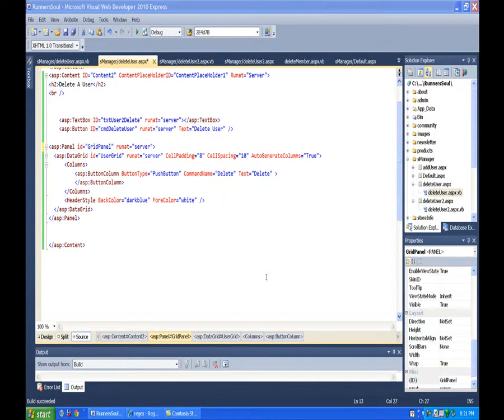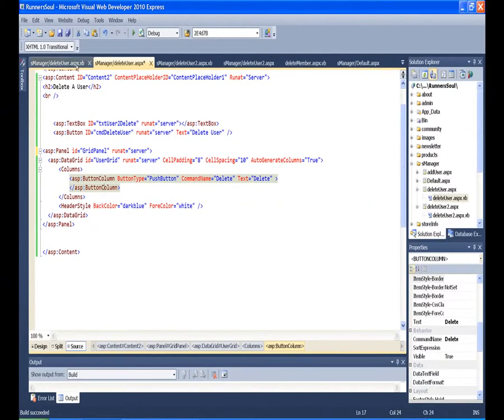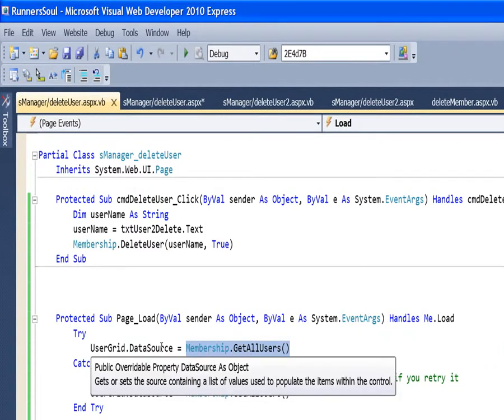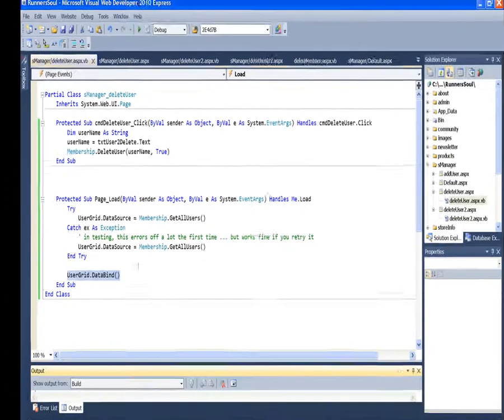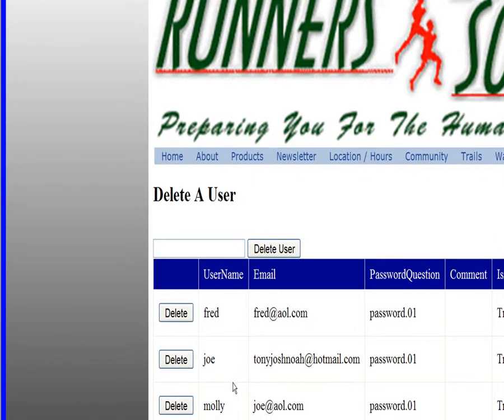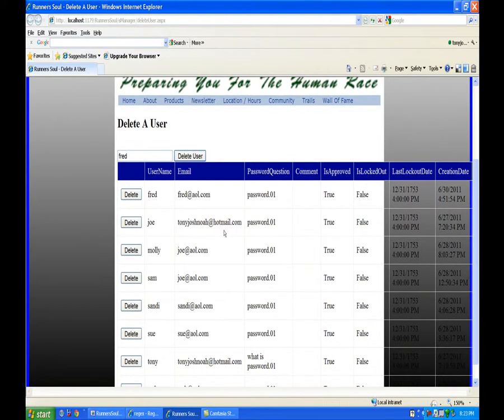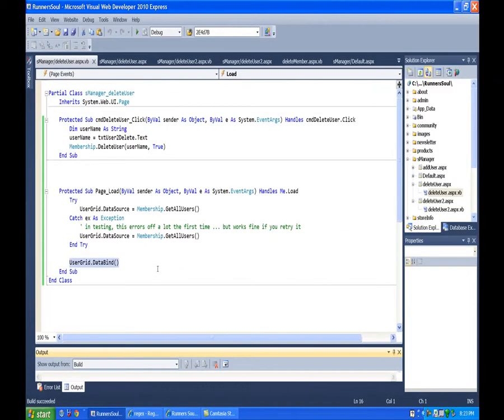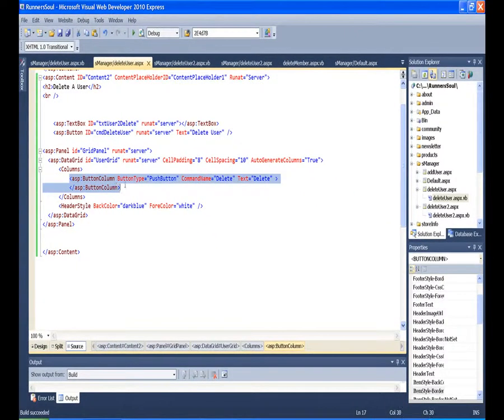asp 53 add gridview to display all users to deleteUser page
Number 53 in the series that demonstrates creating an entire web site in ASP.Net and VWD 2010. In this first step we add a gridview and set it's data source so that it will display all of the existing users. This connection is built with a few lines of code.